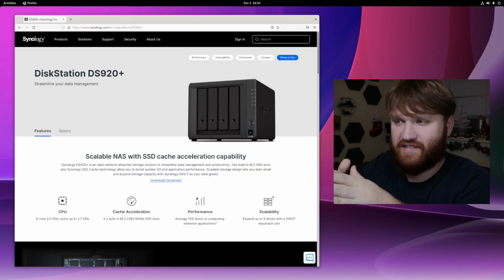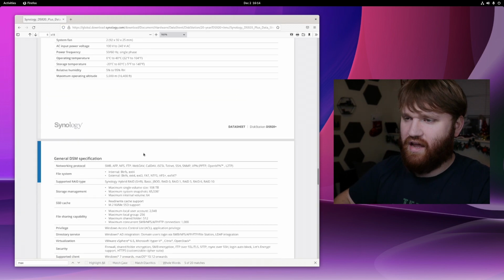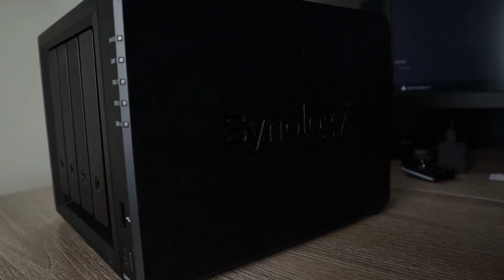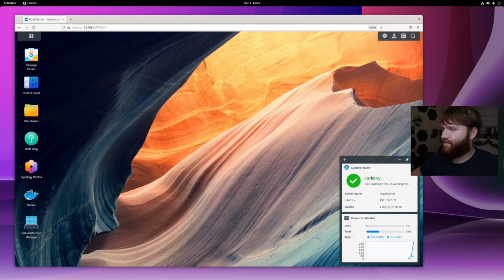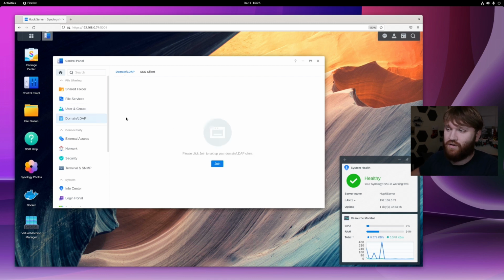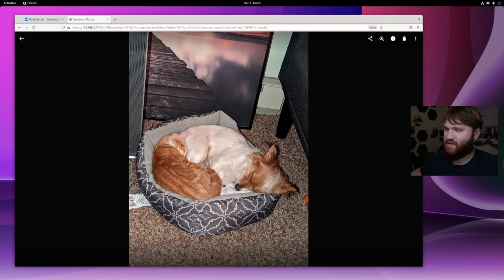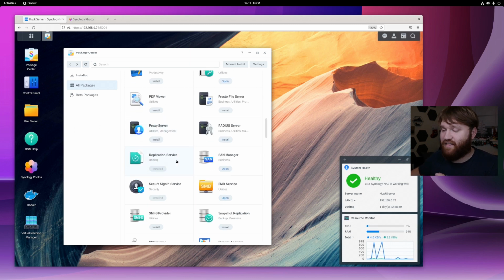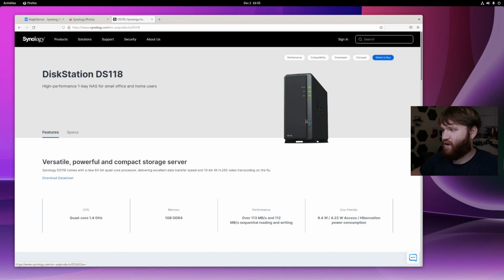host your OWN data! Synology NAS Review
Review of the Synology DS920+. This is an awesome network attached storage device that will give you basic functionality for backup to advanced virtual machine hosting, docker containers, and much more!

00:00 - Introduction
02:26 - DS920 Overview
05:30 - Web Interface